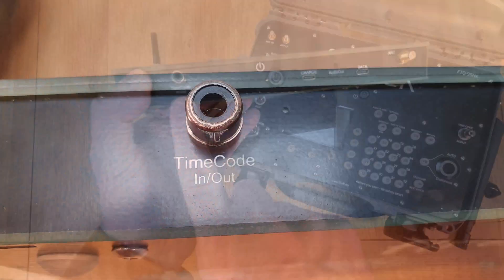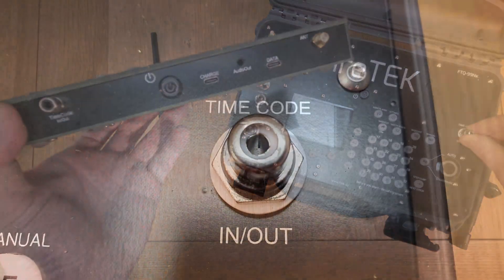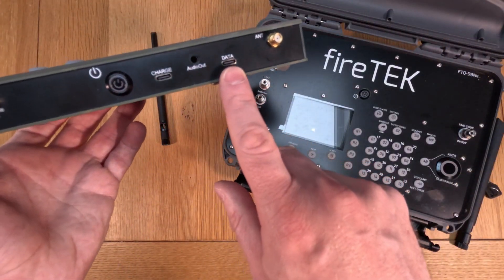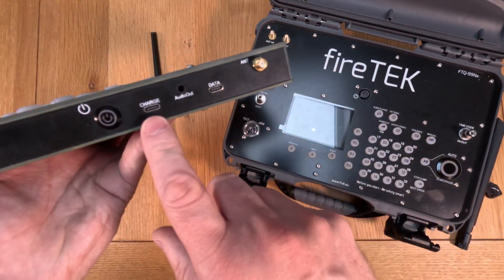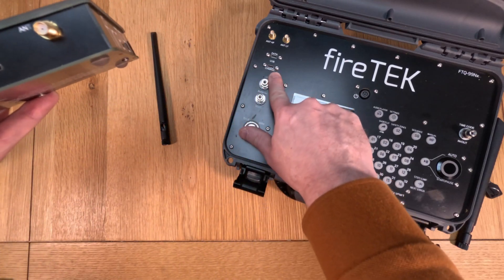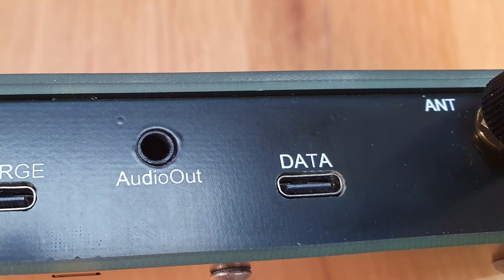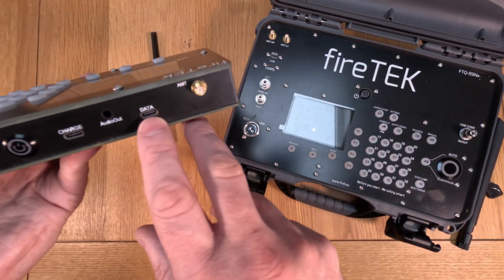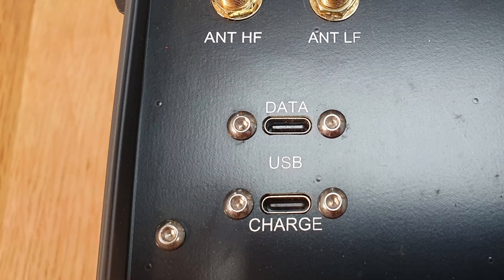FireTEK - FTQ-99Sx vs FTQ-99Nx controller comparison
What's the difference between the FireTEK FTQ-99Sx and FTQ-99Nx controllers?

In this video, I'll explore the key differences between the two current editions of the FTQ-99 controller  for the electronic ignition of pyrotechnics and fireworks?

These controllers remotely control "modules" into which ignitors are connected.

✉️ You can also write me at:
The Great Marko
Cheadle
SK8 4WB
United Kingdom